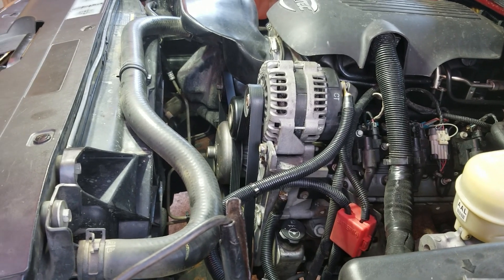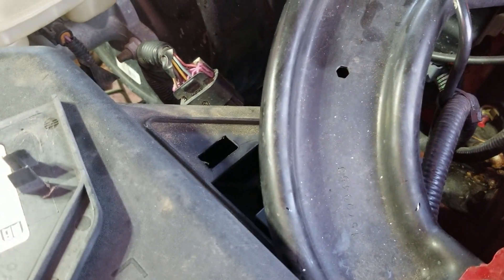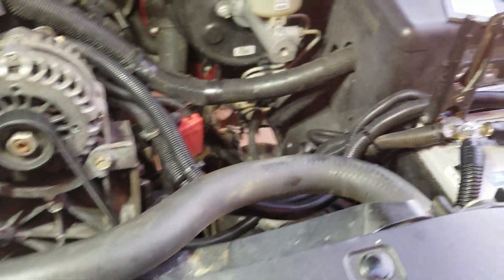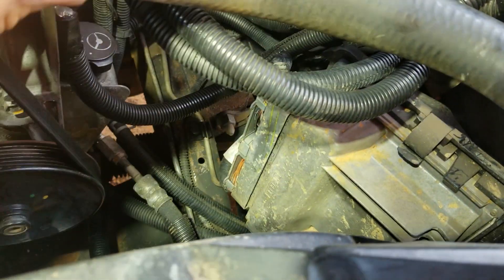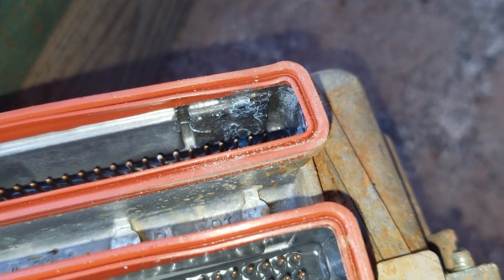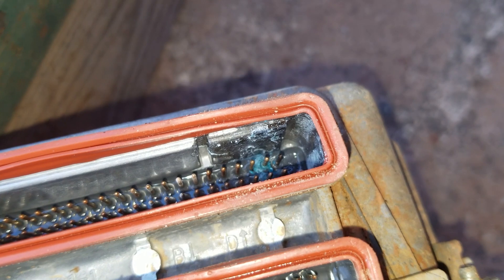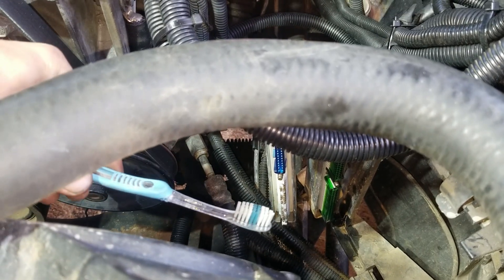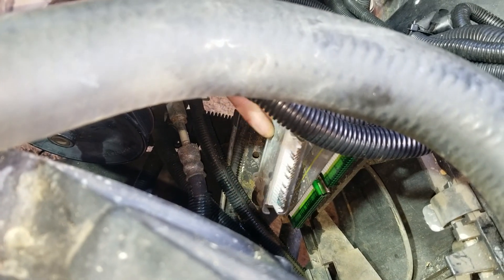Silverado Radiator Fans Won't Turn Off? FREE FIX!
The radiator fans on my Chevy Silverado 1500 stayed running when I shut the truck off. I tested the rad fan relays, fuses, and coolant temperature switch. I found out my truck's PCM connector was corroded! It'll will work on a 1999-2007 Chevy Silverado 1500, 2500, or 3500. SUPPLIES BELOW:

Supplies:
Electrical Contact Cleaner
Dielectric Grease (Spray)
Dielectric Grease (Tube)

This is a 2006 Chevy Silverado 1500 4.8 V8 2WD.
This will work on a 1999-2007 Chevy Silverado 1500, 2500, or 3500.